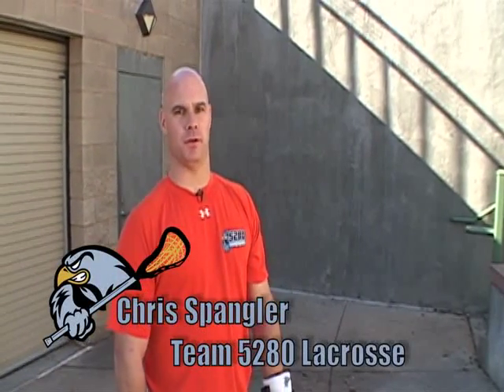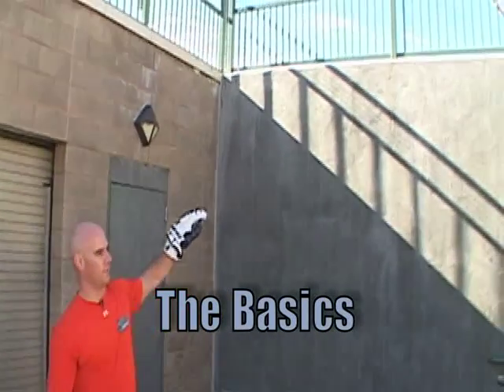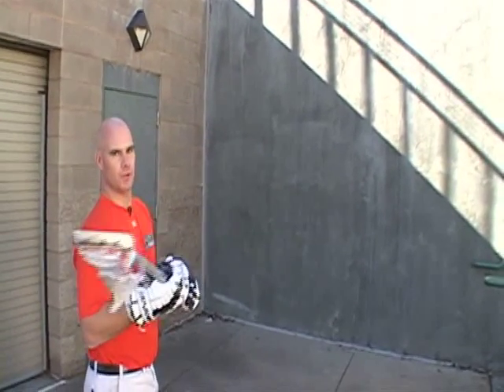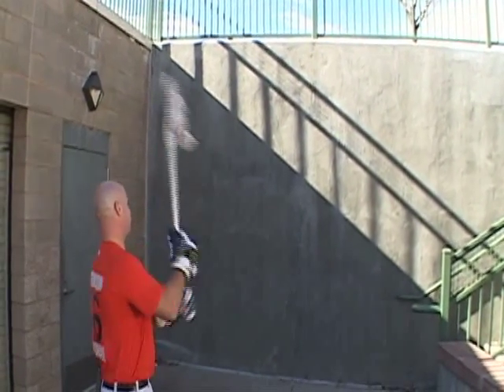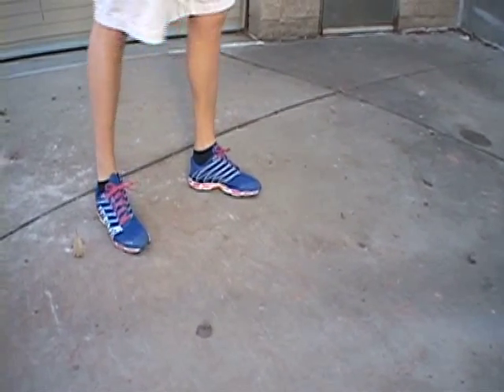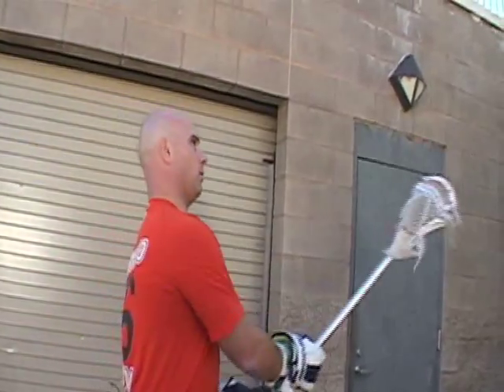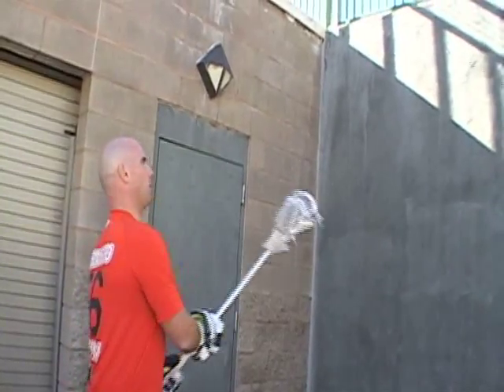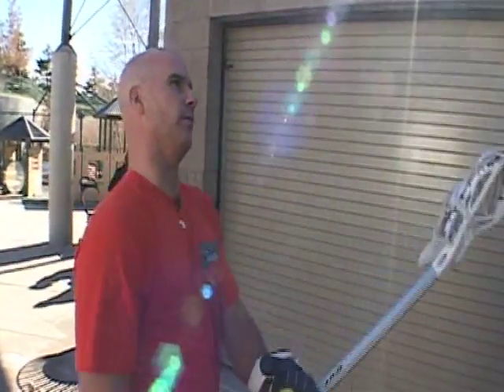Lacrosse Wall Ball - Basics